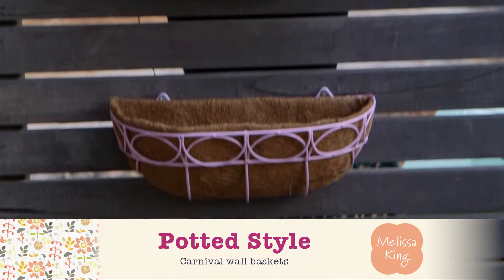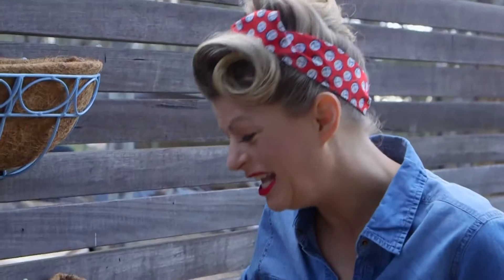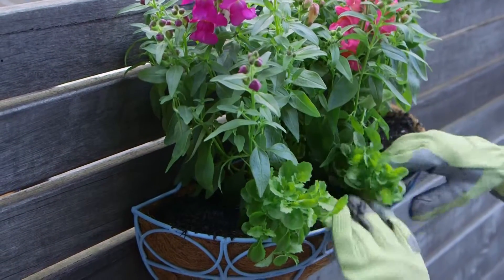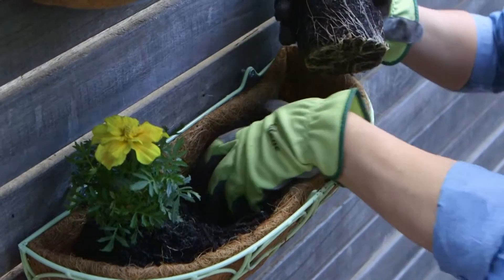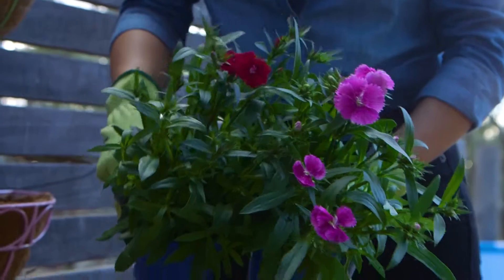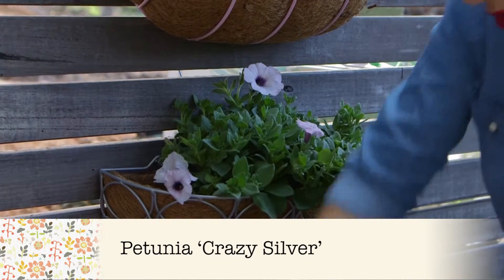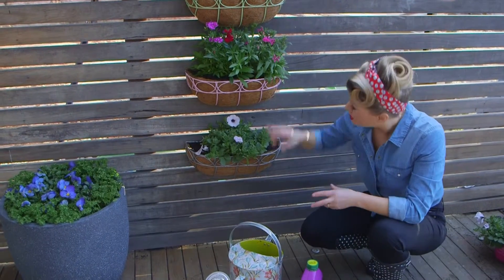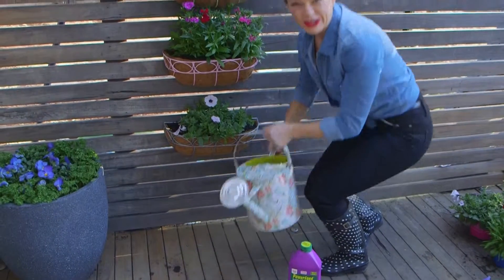Carnival Wall Baskets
Pretty pastels. Yes please! Melissa shows you how to make pastel Carnival wall baskets shine with the perfect palette of plants.